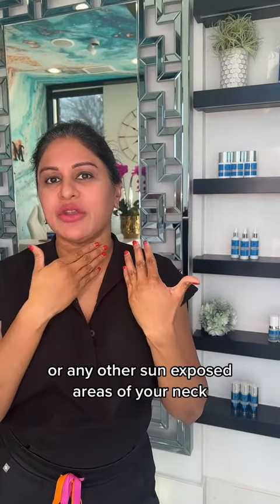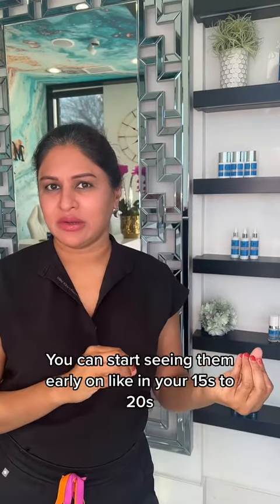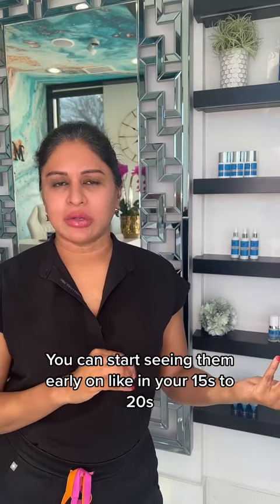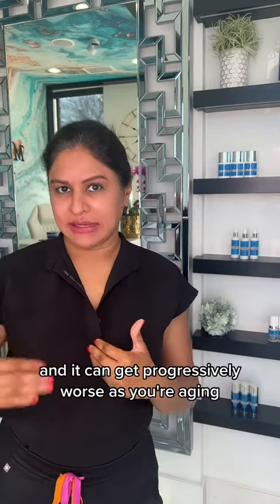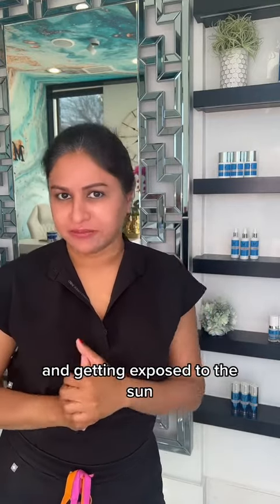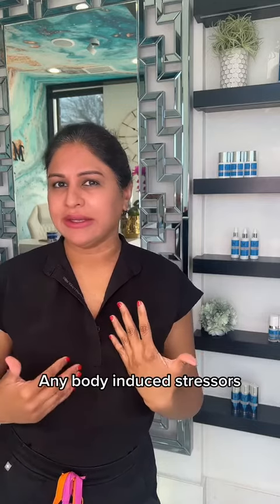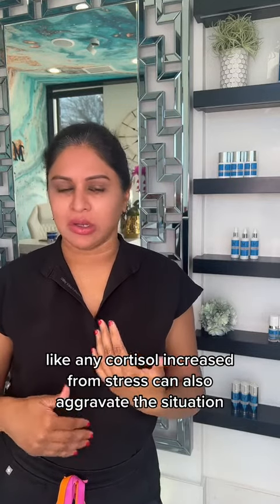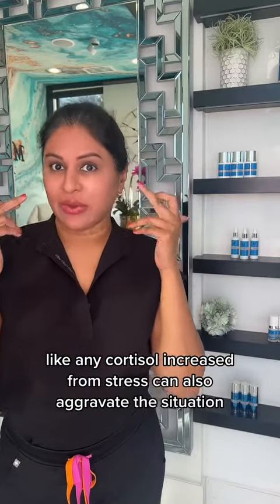How to Treat Melasma and What to Avoid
Melasma can be a tricky pigment to treat but lucky for you, we have the best treatment for you!

We use our state-of-the-art laser, the Fotona Starwalker, to treat your stubborn Melasma as well as many other pigment issues!!

For life-changing treatments with Dr. Mikki, book your transformation today!